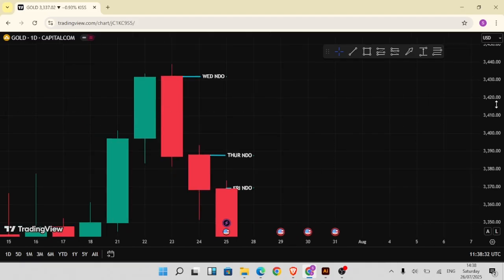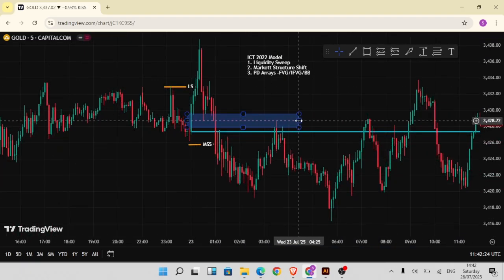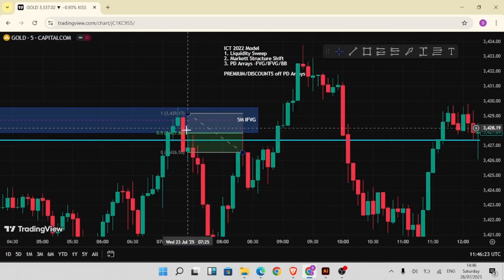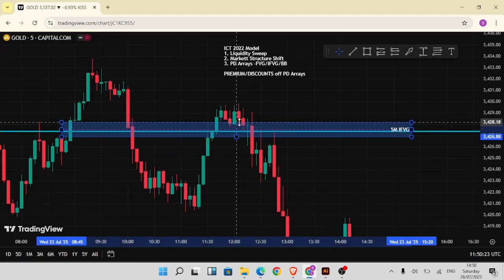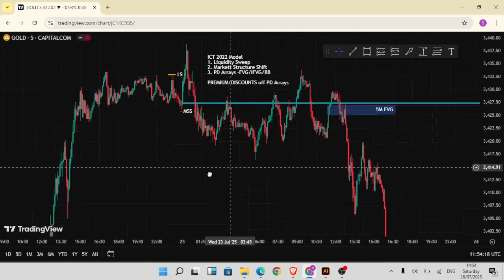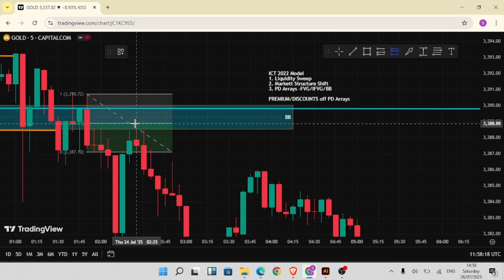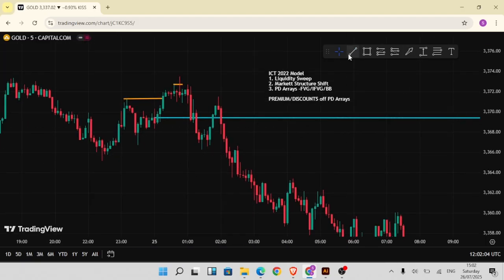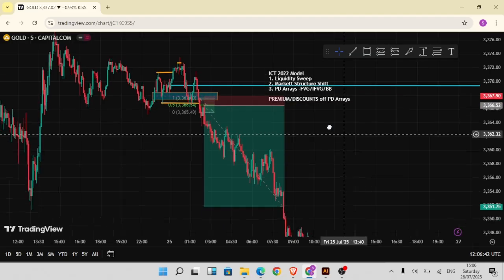ADVANCED ENTRY MODEL | FOREX TRADING | GOLD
This is the next and final level in this series of trading OHLC/OLHC model, I call it the KISS model.